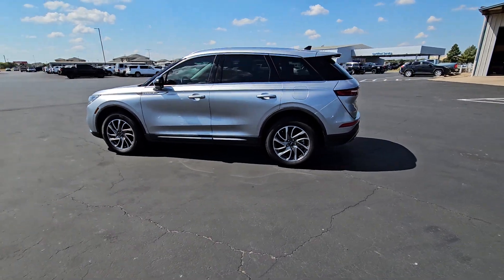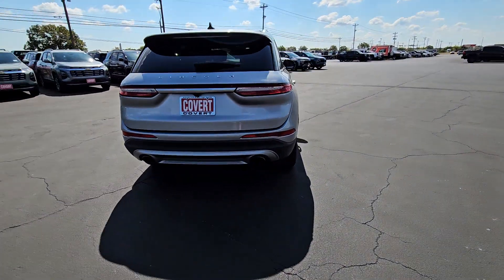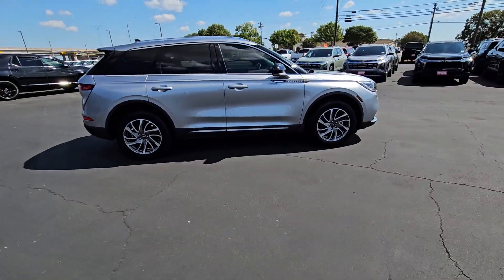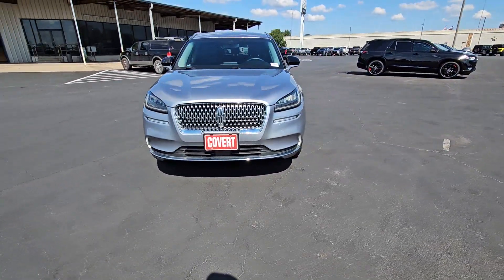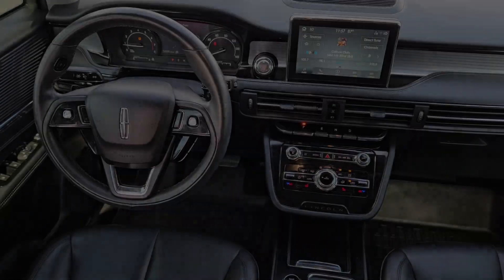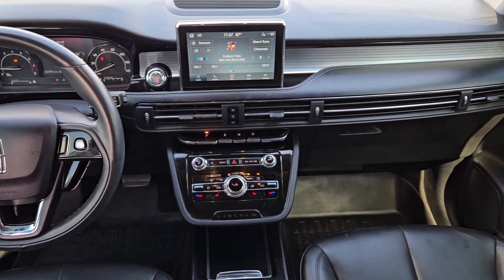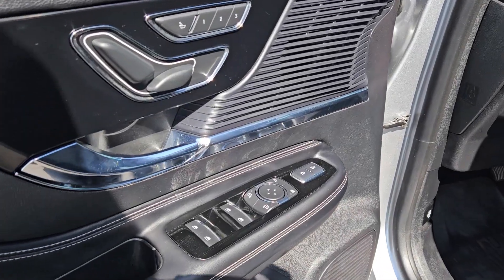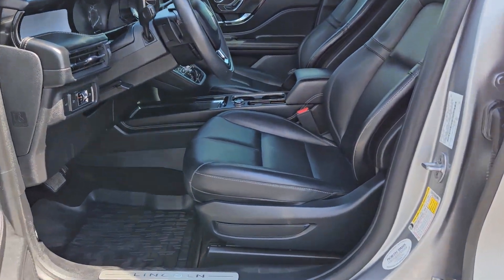2021 Lincoln Corsair Standard TX Bastrup, Camp Swift, Cedar Creek, Utley, Webberville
Pre-Owned 2021 Lincoln Corsair Standard available at Covert Chevrolet Buick GMC located in 702 Texas 71, Bastrop, TX, 78602. Servicing the Bastrup, Camp Swift, Cedar Creek, Utley, Webberville area.

Introducing the   2021  Lincoln Corsair.  Here's a handsome, capable Lincoln Corsair, the high-end compact SUV that prioritizes luxury and security while it handles every task with ease. The following are some of this vehicles highlighted options: Convenience Package, Apple Carplay®/Android Auto®, Keyless Entry, Navigation System, Back-Up Camera, Power Passenger Seat, Premium Sound System, Satellite Radio, Power Liftgate, Heated Mirrors. Enjoy the satisfaction of true luxury in this stunning Corsair. Treat yourself to a test drive today. Our staff will toss you the keys and give you an outstanding customer experience.